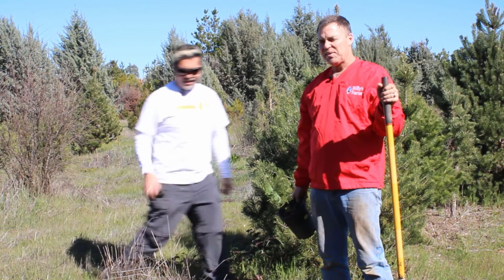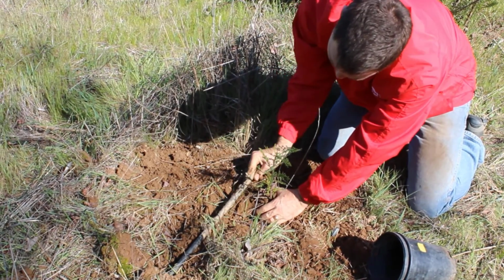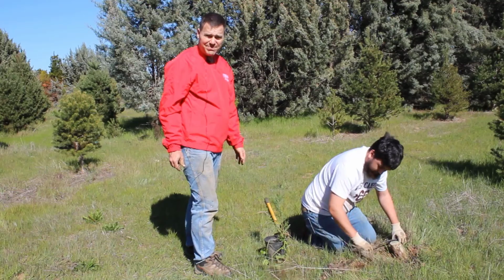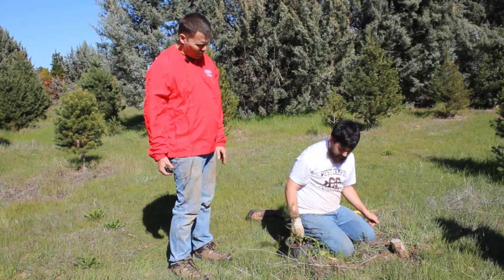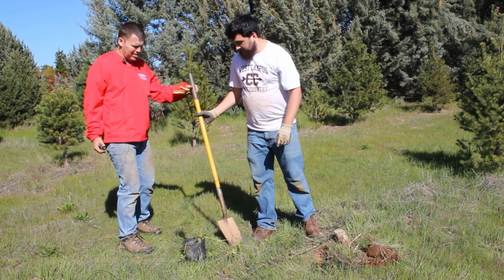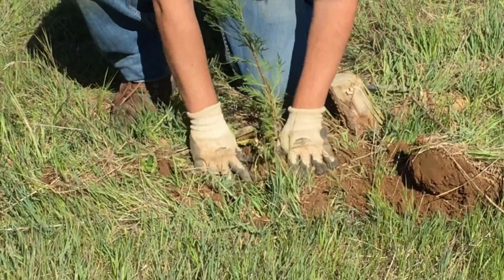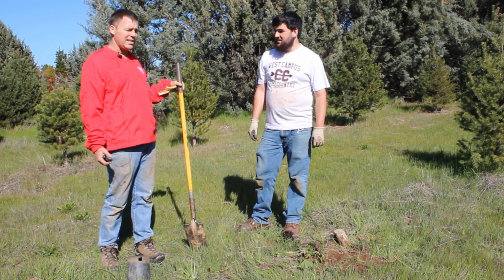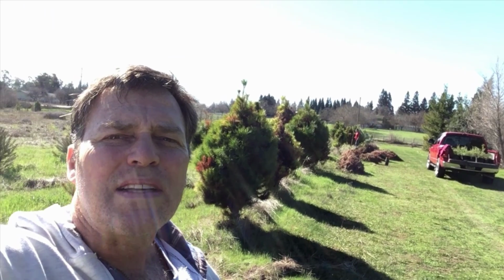Billy's Farm - Planting Seedlings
It's that time of year when a batch seedlings get planted for the next generation of Christmas trees. Here's a sample of the steps to plant 100+ seedlings featuring Nate, one of the seasonal crewmembers.